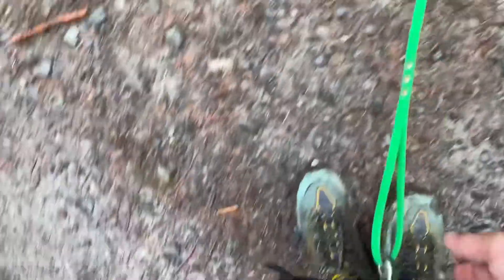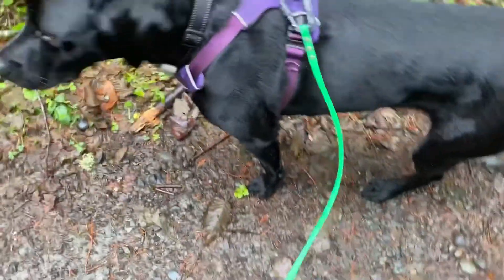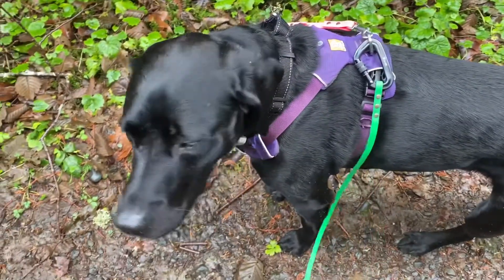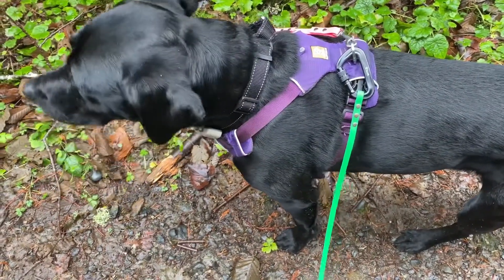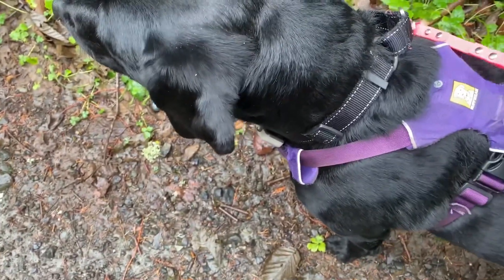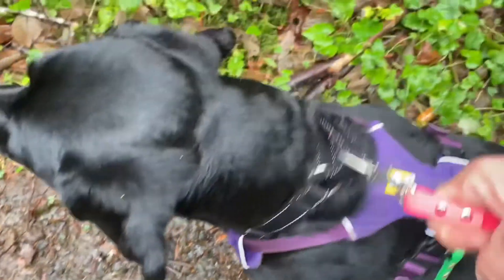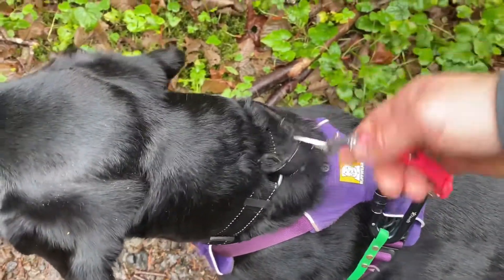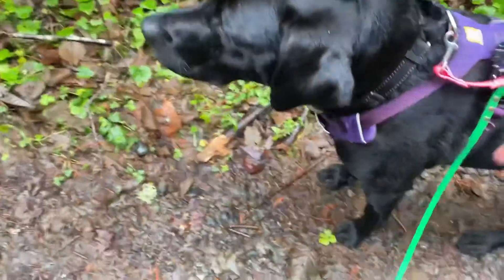Hiking on leash